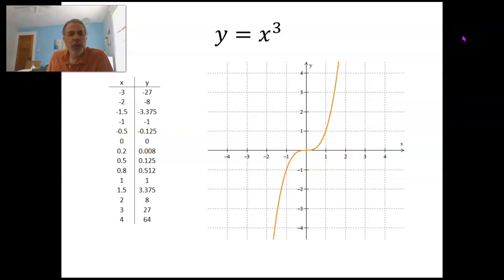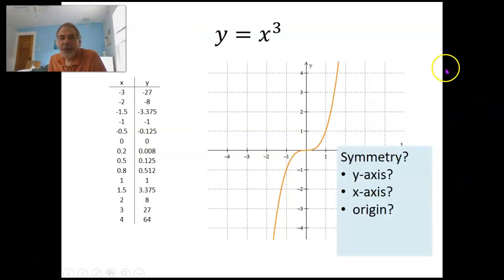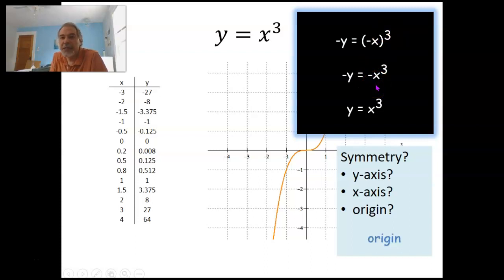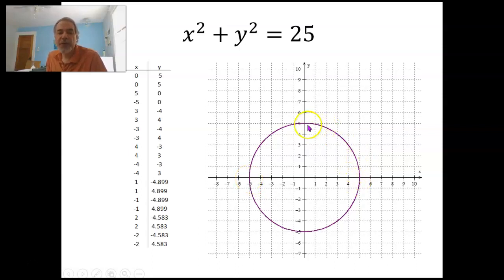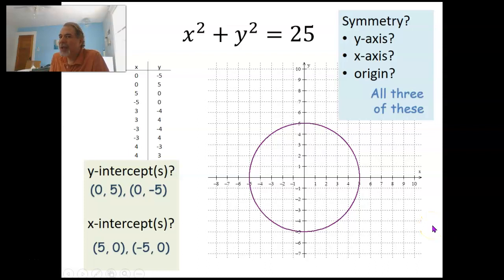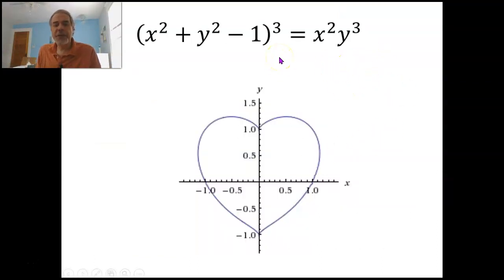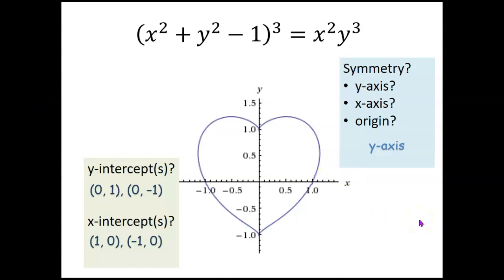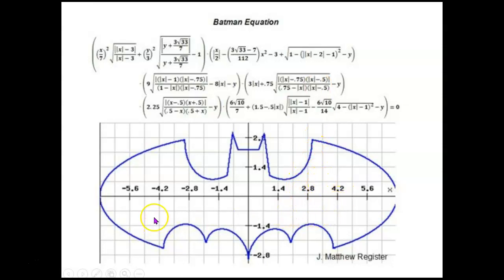MAT 119 1.1 part 3: More Equation Examples